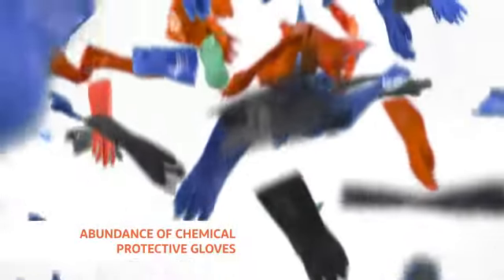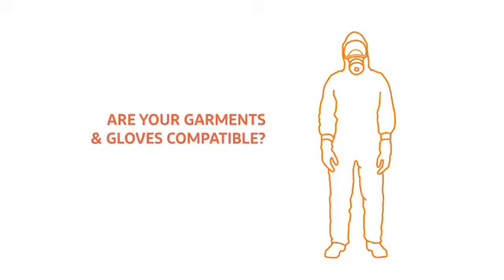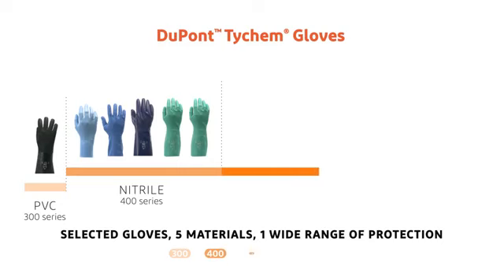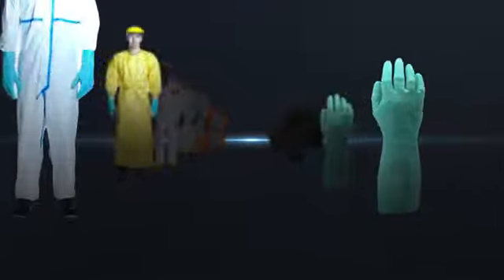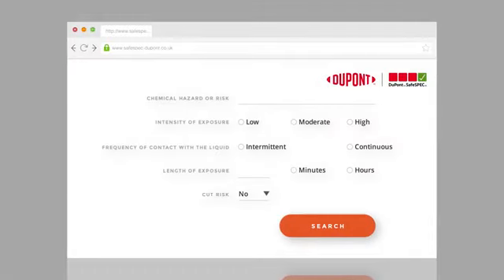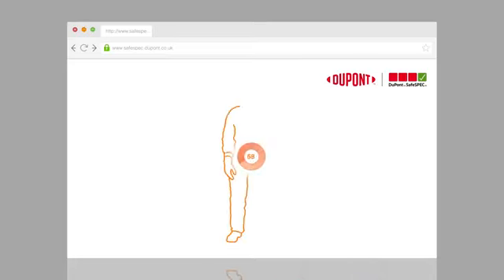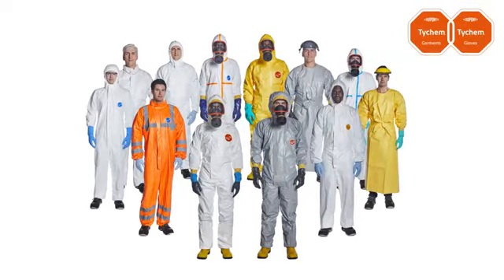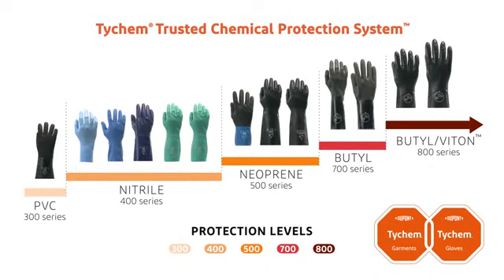DLV Corporation - New Range of Tychem® Chemical Protective Gloves